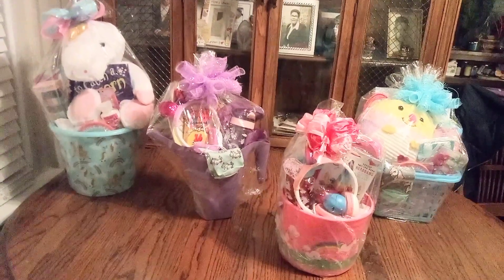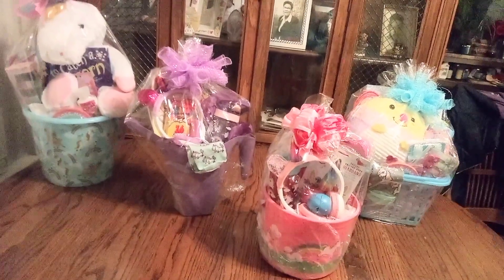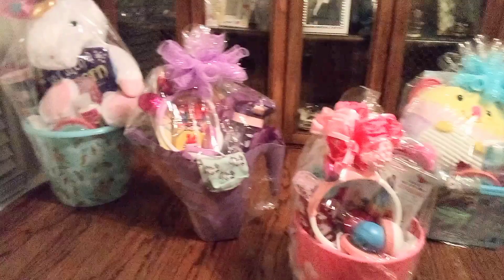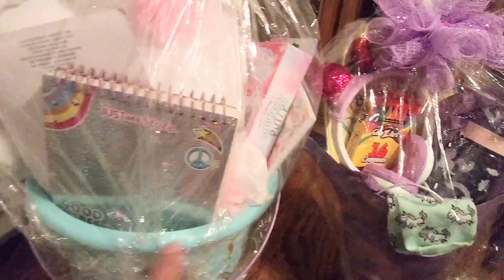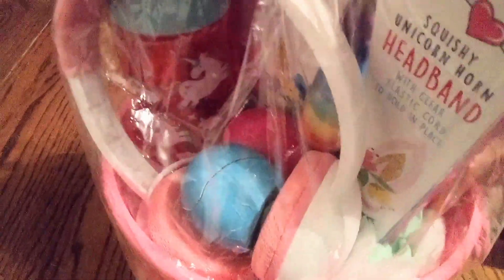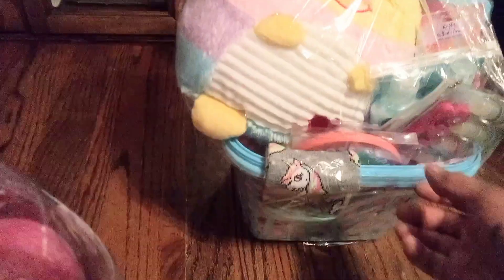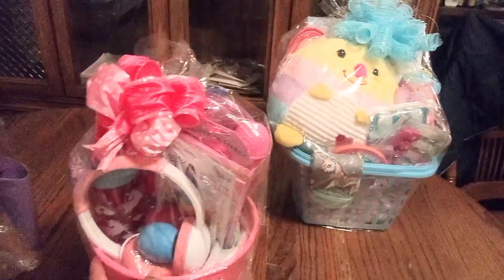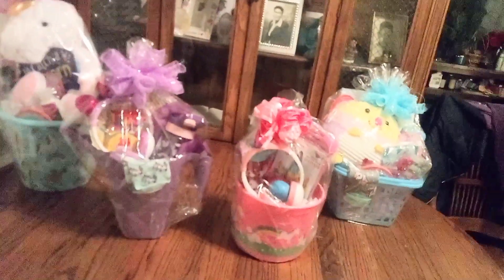# 🌈 Rainbows, 🎆 Glitter, & 🦄🦄 Unicorns Coming Your Way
Unicorn baskets, unicorn water bottles, unicorn head phones, unicorn coloring books, large unicorn plush animal, rainbow butterfly, crayons,. mini nail.polish, etc.